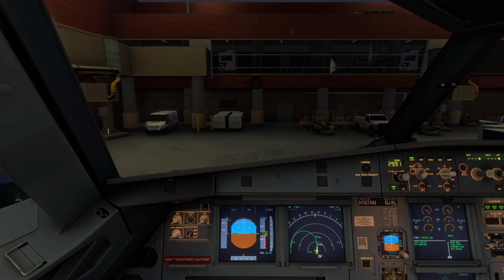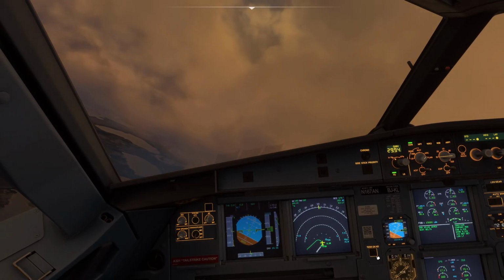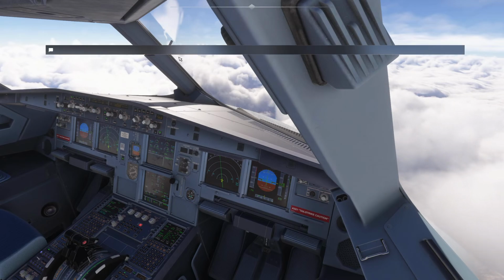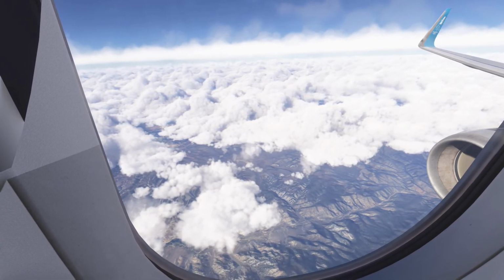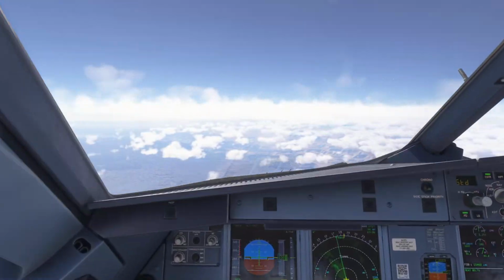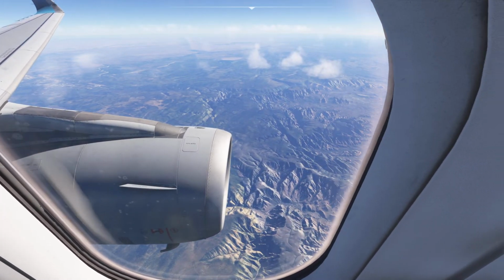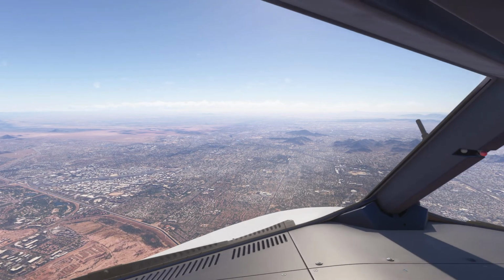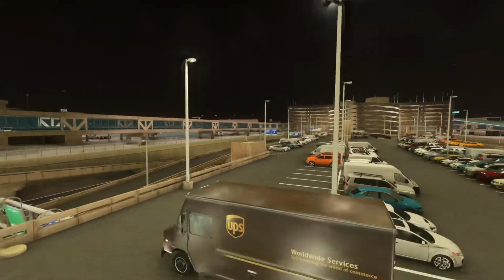MSFS 2024 Fenix A320 Family - Settings and Controls Recommendations + First Impressions Flight